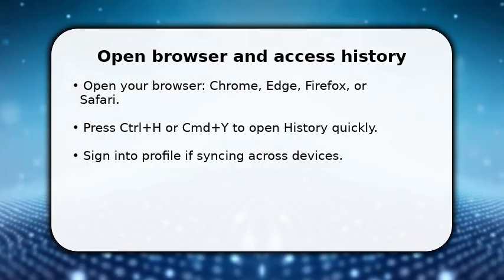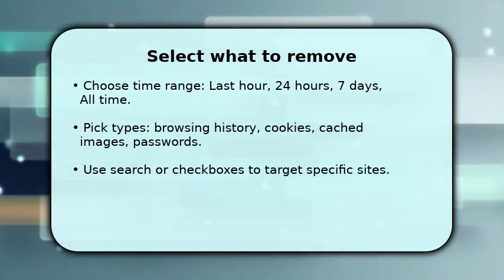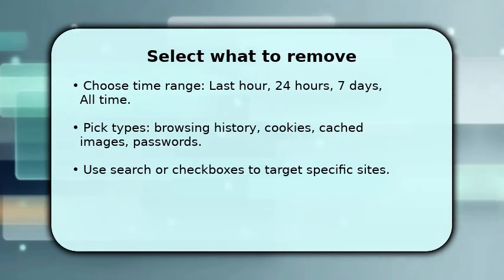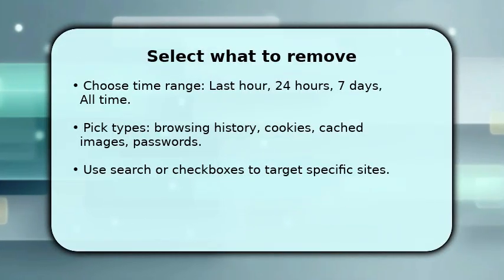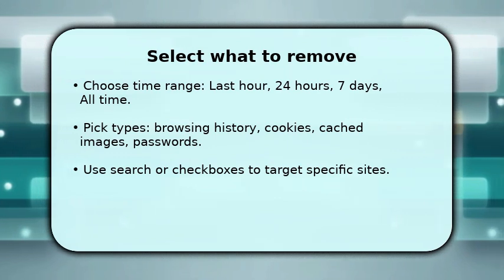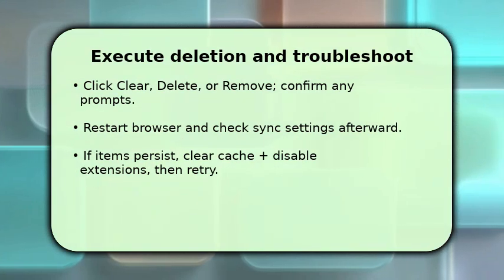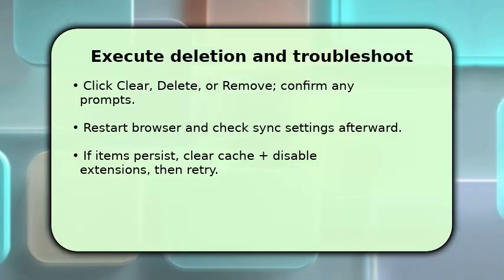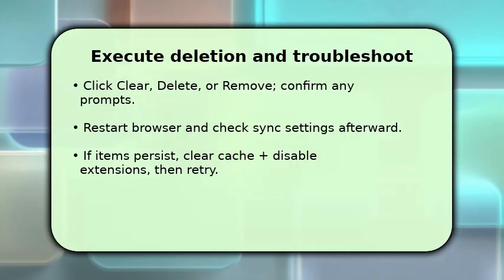How to Clear Laptop Browser History - Step by Step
Learn the essential steps to clear your laptop' extraneous browser history for privacy and space. This video guides you through each action, ensuring a quick yet thorough cleanup process.